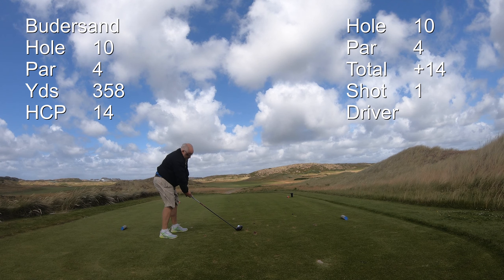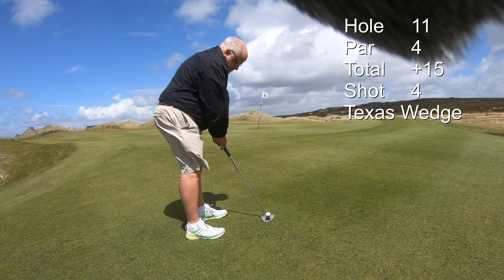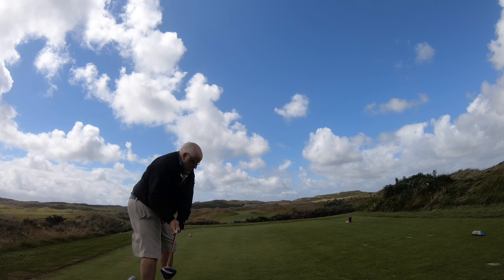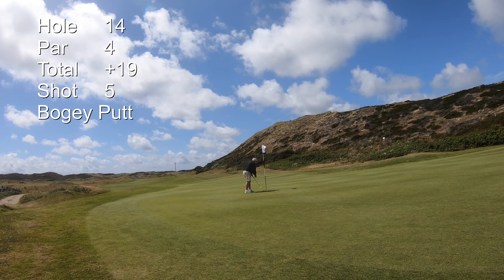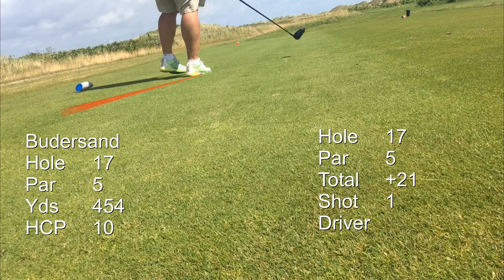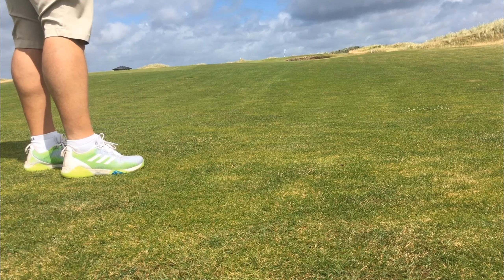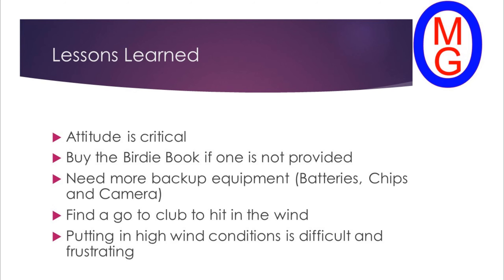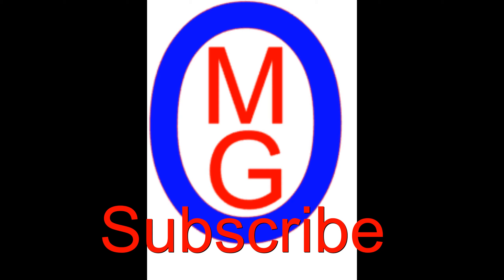Ultimate German Golf Trip playing One of Germany's Best.......Budersand Back 9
Playing the #2 rated course in Germany...Budersand on the island. True link course on the North Sea with winds up to 50 MPH!! This is the 2nd Course of my Ultimate German Golf trip. See the whole trip on the OMG Old Man Golf channel.